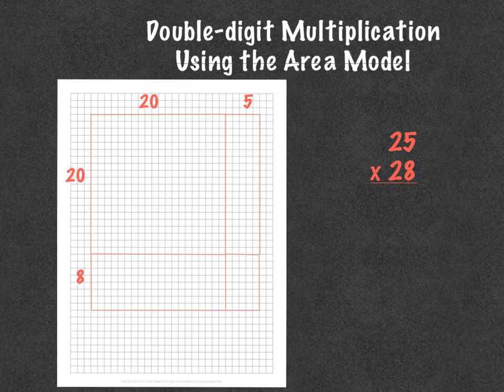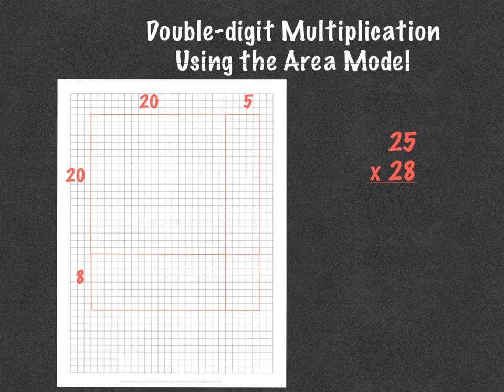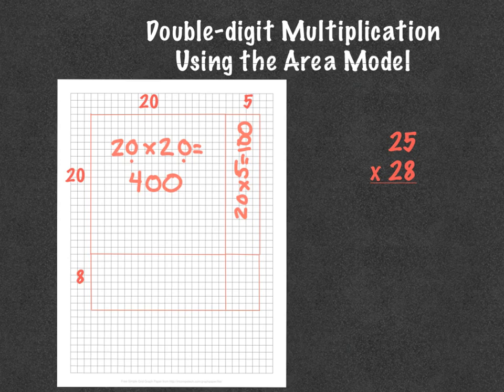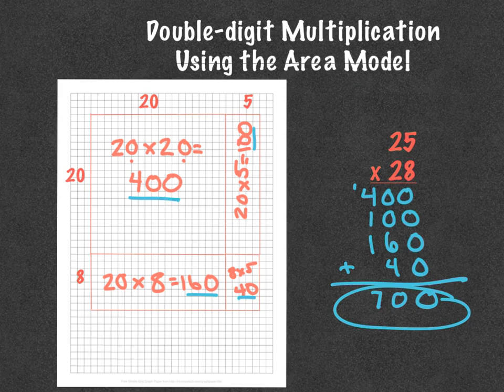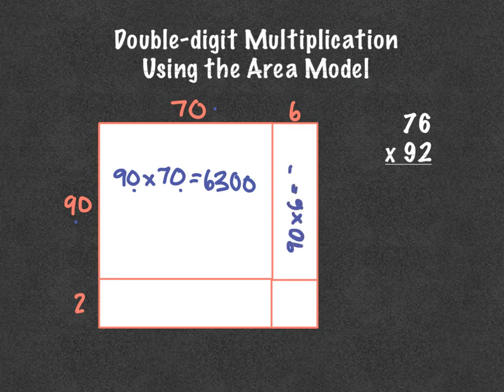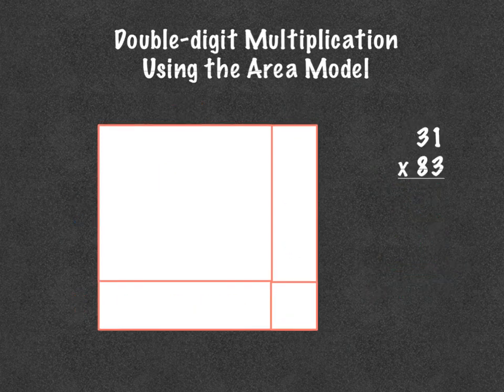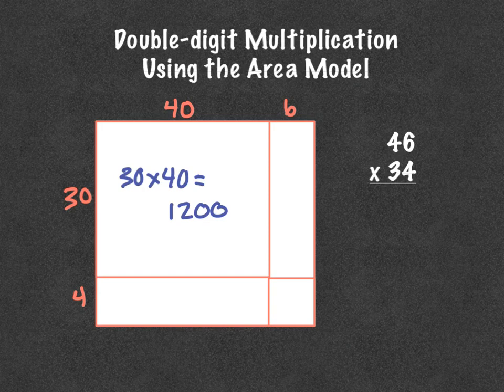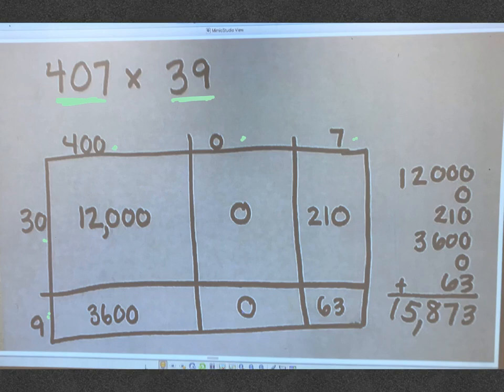Double-digit Multiplication Using the Area Model